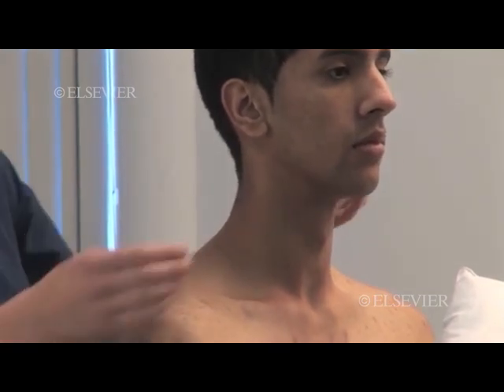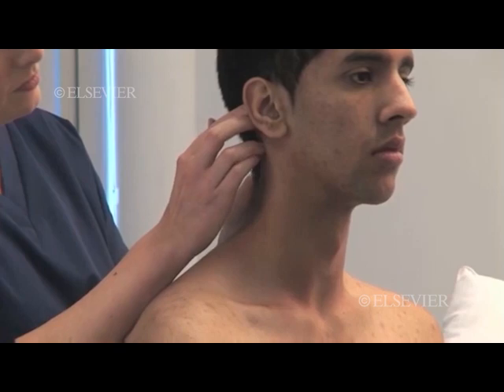@ examination of respiratory system video 2